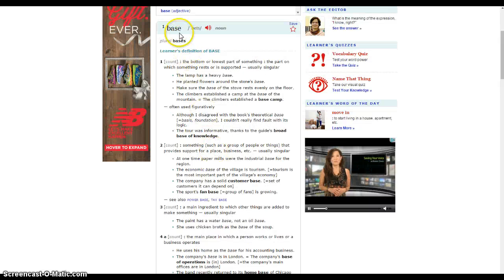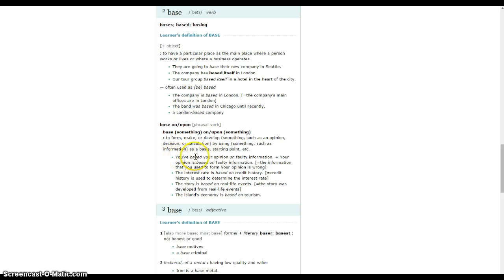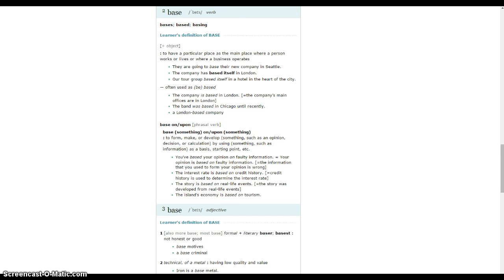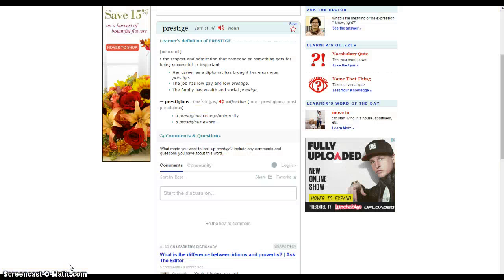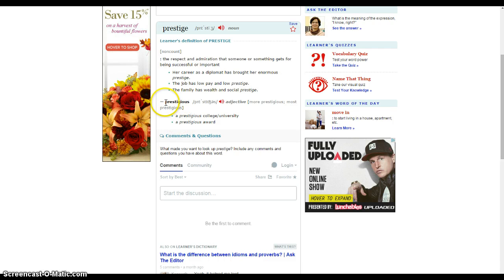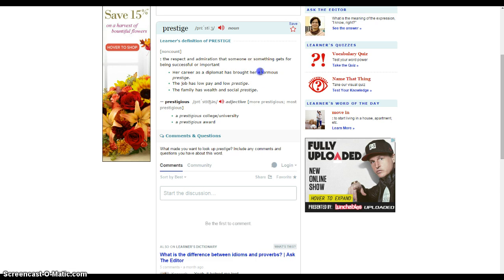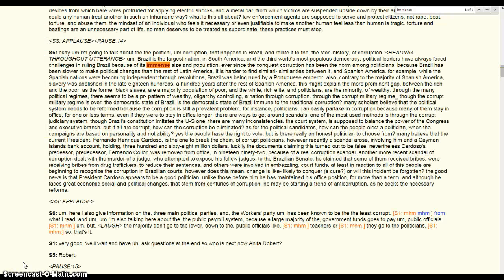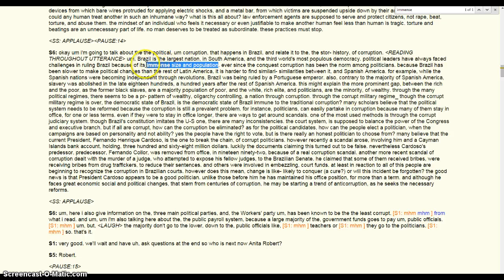Four Point p. 182 Vocabulary Screencast